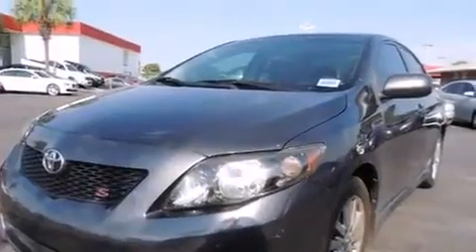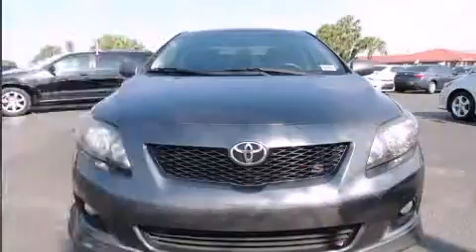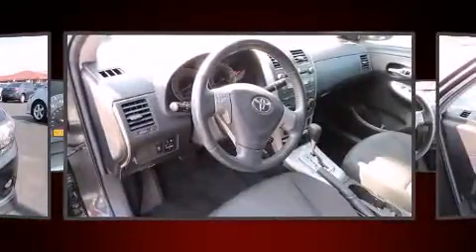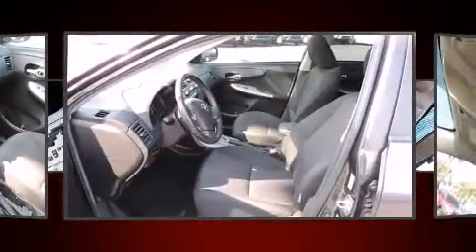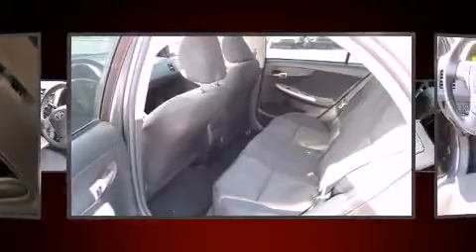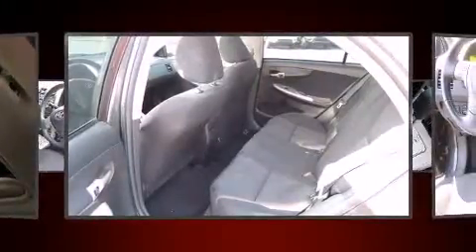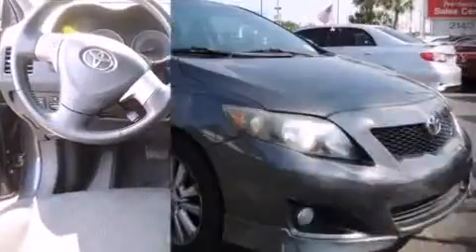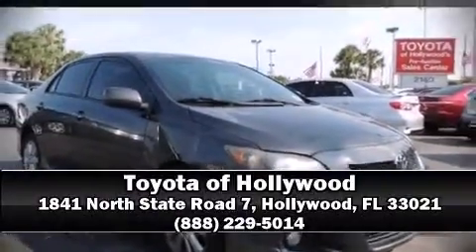2010 Toyota Corolla in Hollywood, FL 33021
1841 North State Road 7

Discerning drivers will appreciate the 2010 Toyota Corolla. This 4 door, 5 passenger sedan is still under 75,000 miles! It features a front-wheel-drive platform, an automatic transmission, and a 1.8 liter 4 cylinder engine. The following features are included: a tachometer, front bucket seats, air conditioning, tilt and telescoping steering wheel, power door mirrors, and a split folding rear seat. Toyota also prioritized safety and security by including: head curtain airbags, front SIDE impact airbags, traction control, anti-whiplash front head restraints, ignition disabling, and ABS brakes. Brake assist technology provides extra pressure when applying the brakes. This vehicle has achieved Certified Pre-Owned status, by passing Toyota's comprehensive certification process. Our sales staff will help you find the vehicle that you've been searching for. We'd be happy to answer any questions that you may have. Stop in and take a test drive!